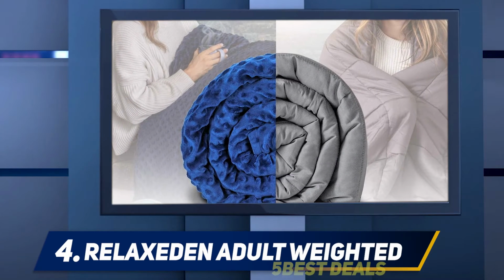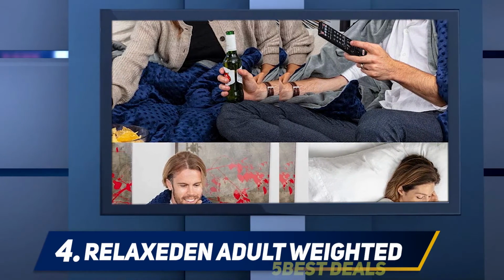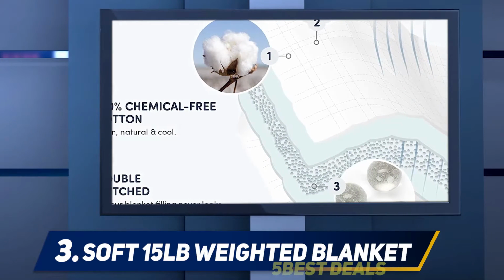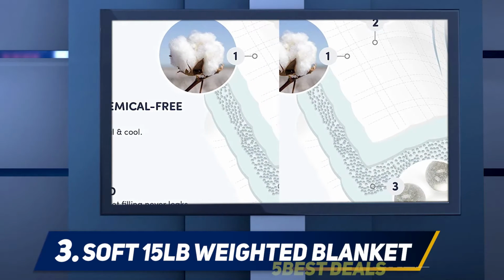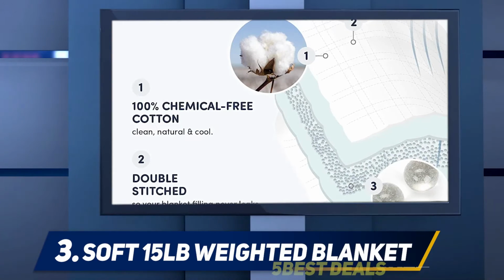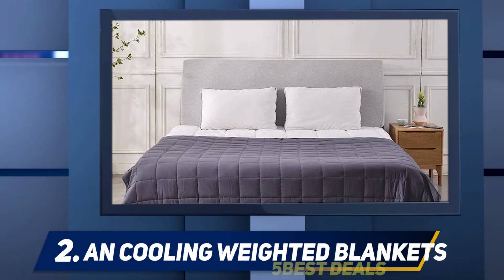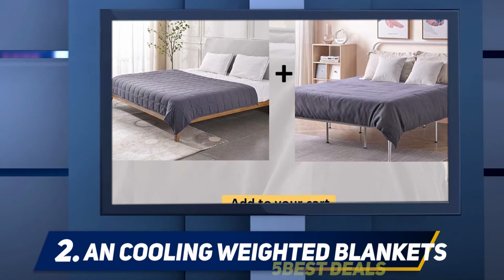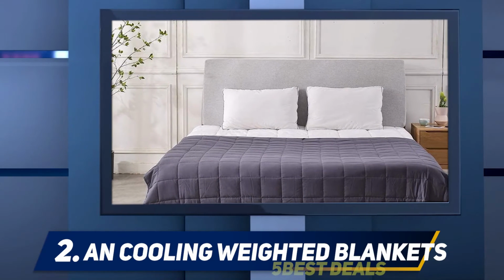5 Best Electric Blankets of 2023?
► Here is the Links For Updated Price Of Best Electric Blankets 2022!
❥ 1  ► Qusleep Diamond  ◄
✓ Amazon US
✓ Amazon CA
✓ Amazon UK
❥ 2  ► AN Cooling Weighted Blankets ◄
✓ Amazon US
✓ Amazon CA
✓ Amazon UK
❥ 3  ► Soft 15lb Weighted Blanket ◄
✓ Amazon US
✓ Amazon CA
✓ Amazon UK
❥ 4  ► RelaxEden Adult Weighted Blanket W ◄
✓ Amazon US
✓ Amazon CA
✓ Amazon UK
❥ 5  ► Hypnoser Weighted ◄
✓ Amazon US
✓ Amazon CA
✓ Amazon UK

This is my top 5 Best Electric Blankets, That I mention in this video.